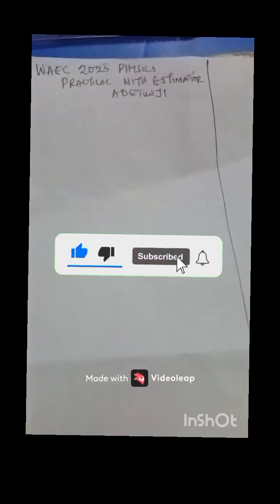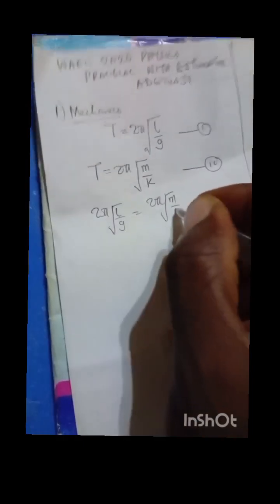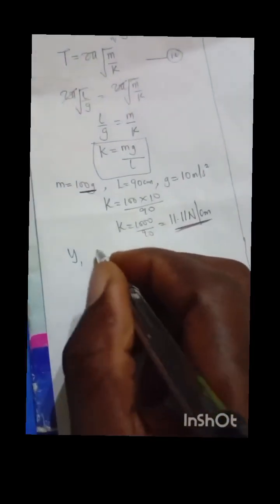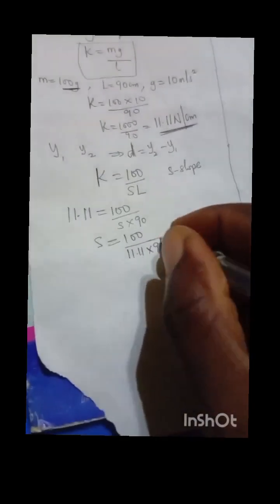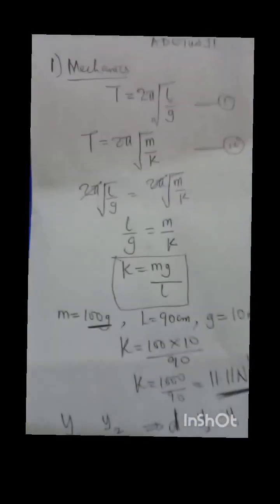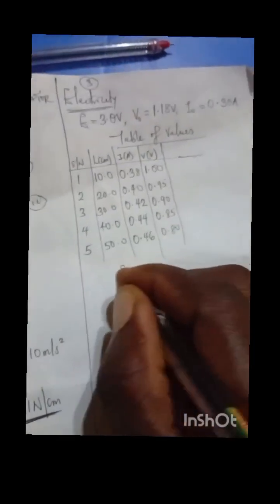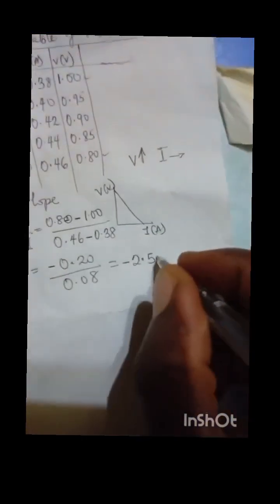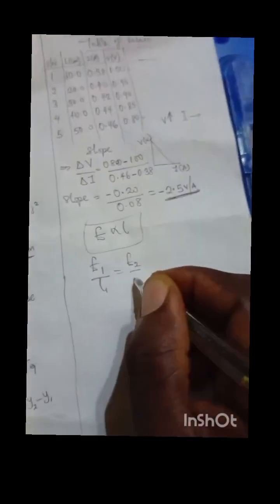Waec GCE 2025 Physics Practical Questions and Answers Live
This video will show you how to answer waec GCE 2025 Physics practical especially mechanics and electricity and get  A1 in Physics